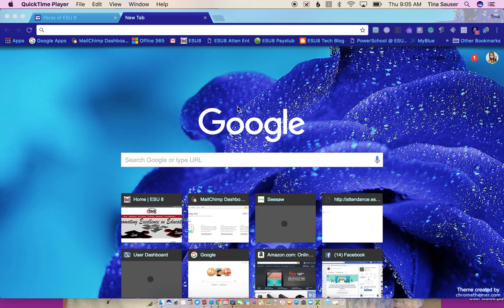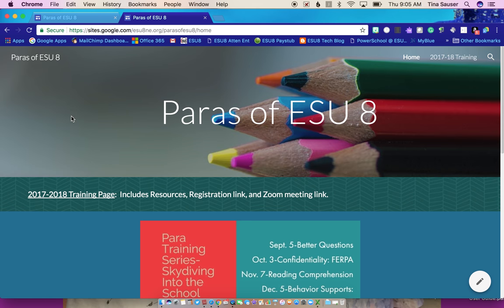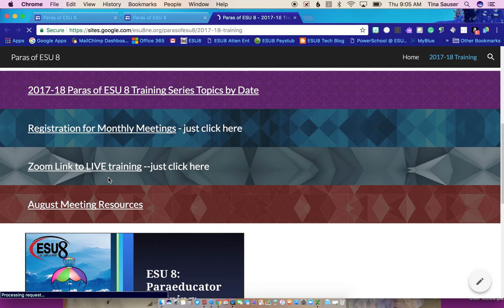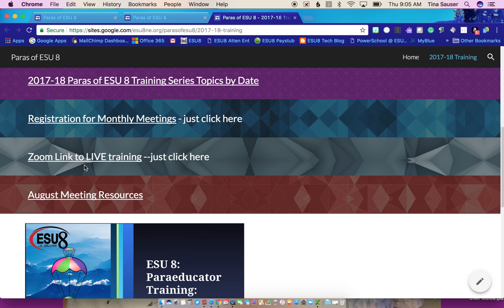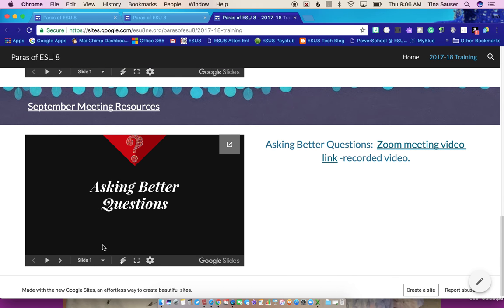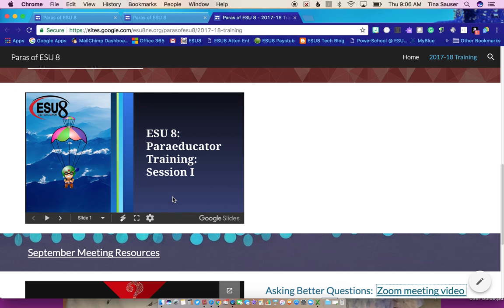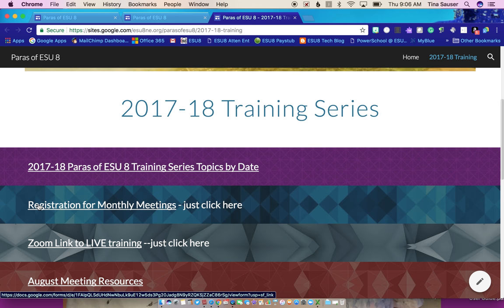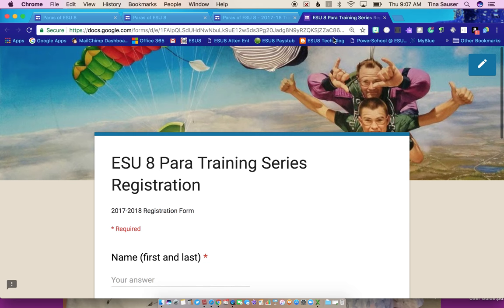ParasofESU8 Resources/Instructions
Recorded on September 28, 2017 by Tina Sauser and Stephanie Wanek.  This video includes directions on how to get to our Paras of ESU 8 site, and where to go to find the links to register for our events as well as where to go to find the recorded videos.